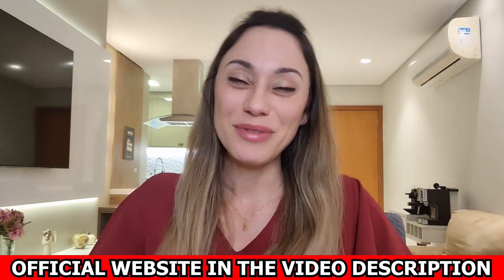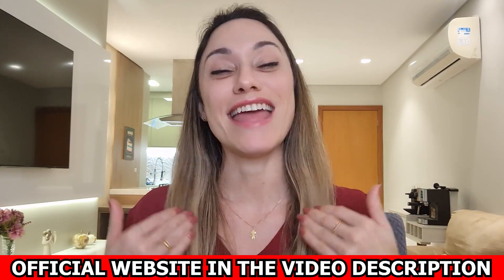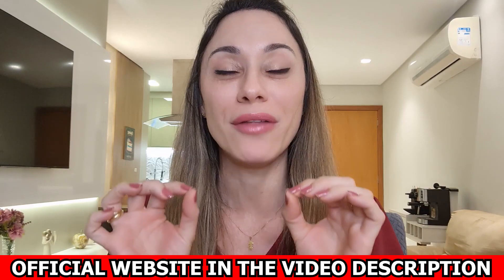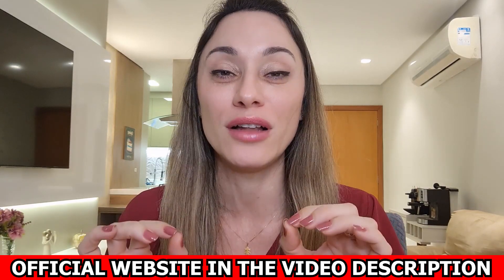LeanBiome ⚠️BE CAREFUL!⚠️ Lean Biome Review - LeanBiome Supplement Reviews - LeanBiome Weight Loss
Hi, within this honest review I'm going to tell you all about the Leanbiome weight loss supplement. If it really works, how long does the treatment take, where to buy the official product. Watch this video in its entirety and I will also leave here 2 very important warnings about Leanbiome Complete.

The Lean Biome is a daily ritual I use to cleanse and balance my body and mind. It is a simple and effective way to help me stay healthy, happy and balanced.

The science behind LeanBiome Weight Loss is undeniable. The product is based on cutting edge research that shows gut bacteria can affect weight, and that our gut microbiome (the collection of all the bacteria in our intestines) plays a significant role in metabolism. In fact, our gut microbiome can influence as much as 30% of our energy expenditure, which means it can impact how much we burn through calories! That's why LeanBiome works so well. The swamp is an organ in your body that stores excess water.

The water that's stored in the swamp is known as "free water." Free water is a by-product of the metabolism that occurs in your body. When you eat, your body breaks down food and uses that energy to fuel your daily activities. When you use that energy, your body releases free water. This process is called "metabolism." The problem with the swamp is that it can't be regulated.

LeanBiome Review
The Lean Biome has a proprietary blend of ingredients that are designed to support your body's natural ability to heal itself and reduce inflammation. LeanBiome is available in a variety of formulations that can be taken as directed.
The Lean Biome is a scientifically proven weight loss supplement that helps you lose weight naturally, without any side effects. This product has been shown to help you burn fat and lose weight without compromising your health or causing any harmful side effects. It's easy to use and takes just 3 capsules per day to experience the results.

Drains the Swamp Out
I used to think that dieting was the answer for weight loss, but I quickly realized that I was missing the whole point. The issue wasn't that I didn't know what I should eat, but rather that I wasn't doing the right things to support my body with the right nutrients. After all, how could I expect my body to thrive on a diet of processed food when I was depriving it of the vitamins and minerals it needs?

Turbocharges your Metabolism
If you want to burn fat, the best way to do it is to make your metabolism rate faster. But this requires a certain amount of effort. And if you don't do anything about it, you might even gain weight. So why not make a natural solution for this problem? LeanBiome capsules contain a special blend of herbs that increases the rate of metabolism, which is why they are effective in burning fat.